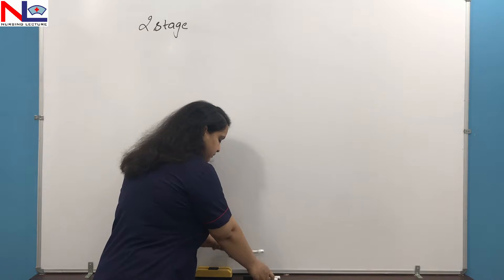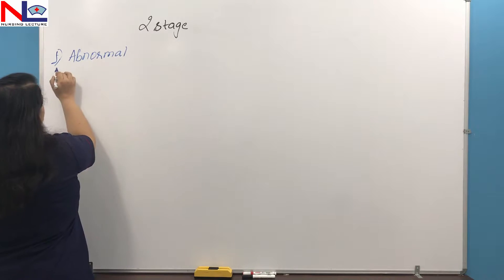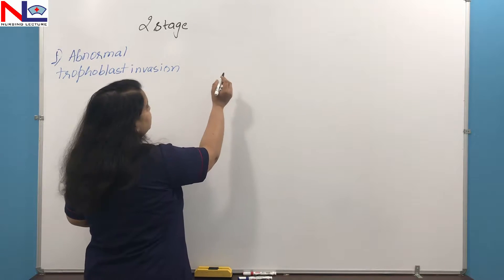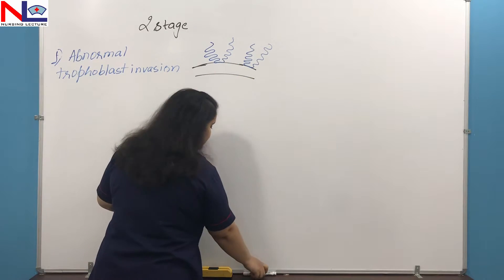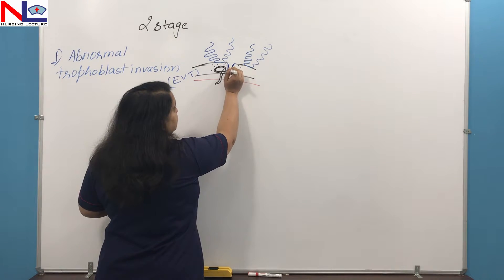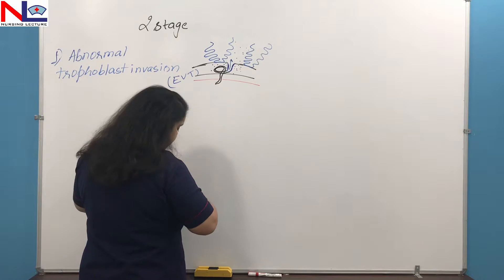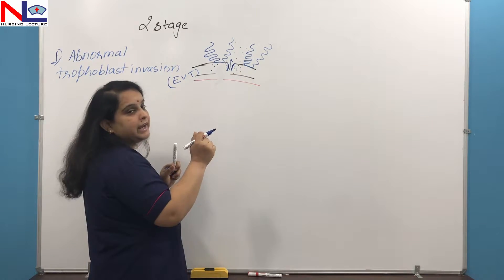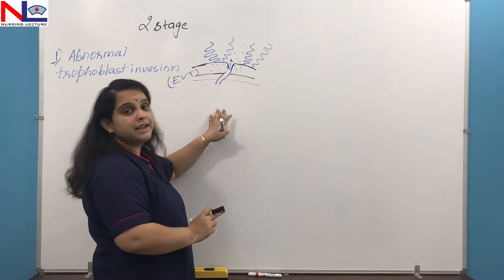Pathogenesis of Preeclampsia | Pregnancy induced Hypertension | Nursing Lecture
Preeclampsia is a pregnancy-specific disorder, caused by the gravid state of the uterus. Here in this video, the pathogenesis of this disorder is explained, from where this disorder begins.

The Etiopathogenesis are-

1. Abnormal Trophoblast Invasion -
In Preeclampsia the Extravillous trophoblast fails to invade the spiral arteriole in the 2nd trimester thereby the diameter of the vessels remains narrow and causes high resistance and low blood flow thereby causing hypoxia, ischemia.

2. Genetic Factors
Many of the genes are responsible for Hypertension.

3. Immunological Maladaptive Tolerance
Trophoblast express non-classical MHC (major histocompatibility complex) which is recognized by the dNK cells and stops the cytotoxic response by the T cells and these natural killer cells allows the trophoblastic invasion.

As the tissues become hypoxic there is less expression of the MHC molecule thereby the T cell-mediated response is increasing and by the various inflammatory mediators, antiangiogenic factors, and the imbalance between the vasodilators and vasoconstrictor causes endothelial dysfunction or the endothelial cell activation.

So as the vessel starts to damage there is vasospasm which causes hypertension, and leakage of fluid into the interstitial space causes Oedema and proteinuria.